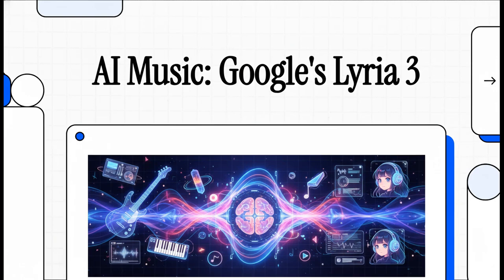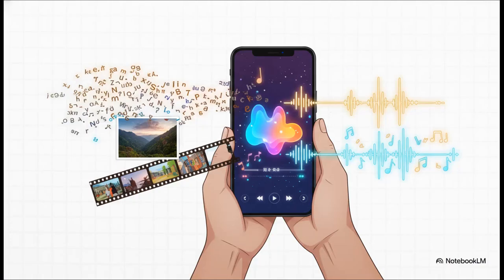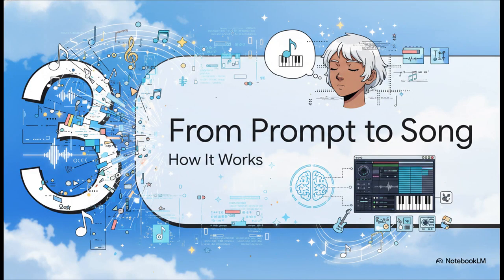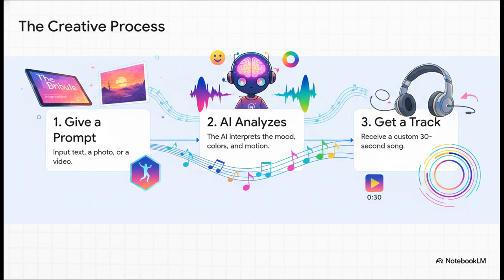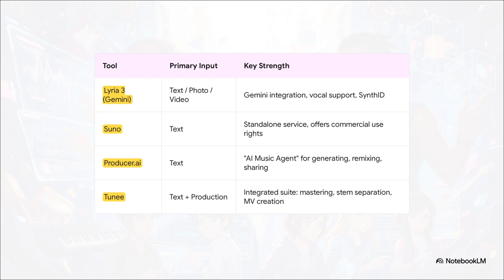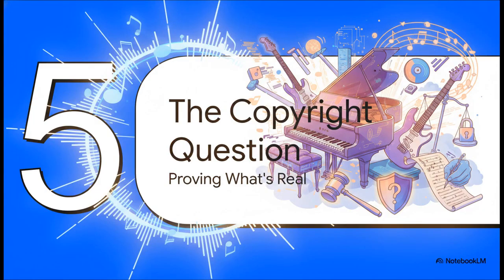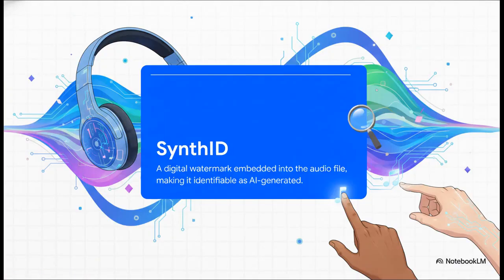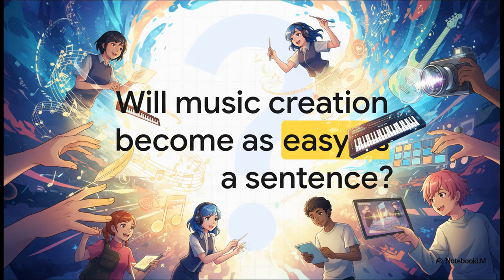News Explainer: Google Gemini + Lyria 3: How AI Creates Music from Text and Images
This video explains Lyria 3, Google’s music generation model integrated into Gemini.
Users can create up to 30-second tracks from text, images, or video prompts.
We also explore SynthID and how copyright protection works in AI music.